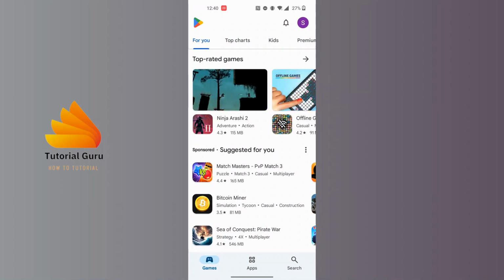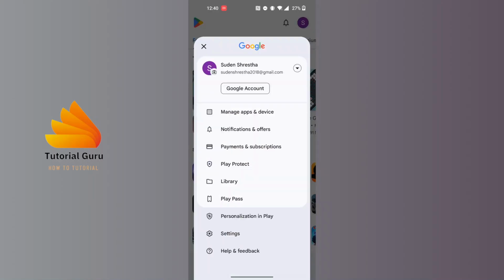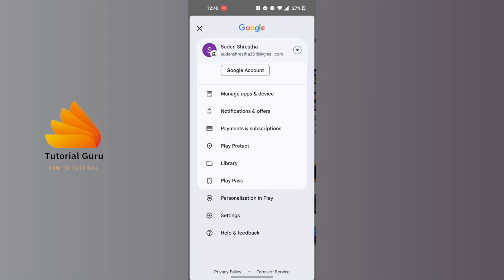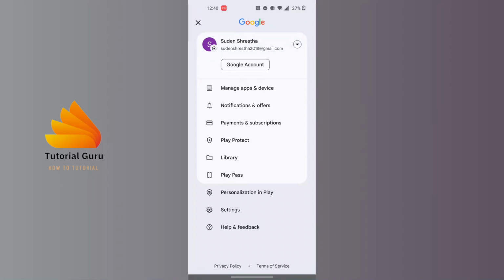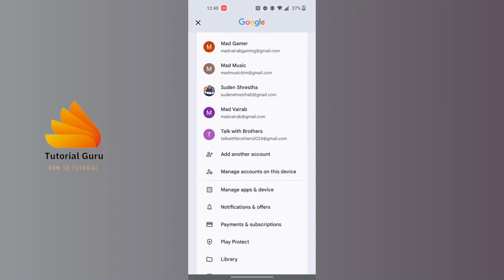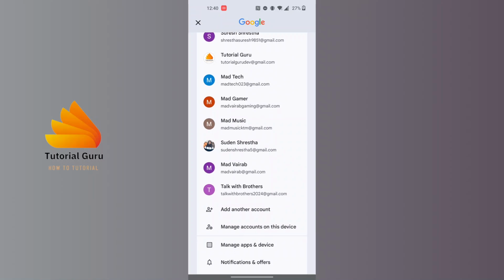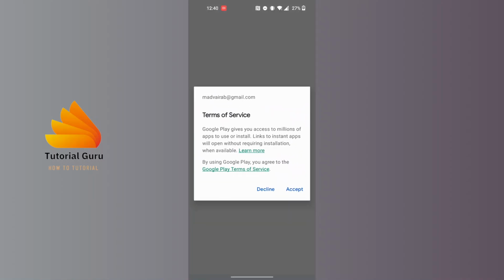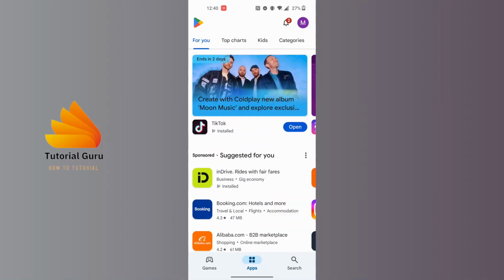How to Change Email on Google Play Store?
How to Change Email Account on Google Play Store | Switch Google Play Accounts | TutorialGuru

Wondering how to switch to a different Google account in the Google Play Store? Whether for managing apps, purchases, or subscriptions, switching accounts is simple! In this video, we’ll guide you step-by-step on how to change your account in the Google Play Store on any Android device.